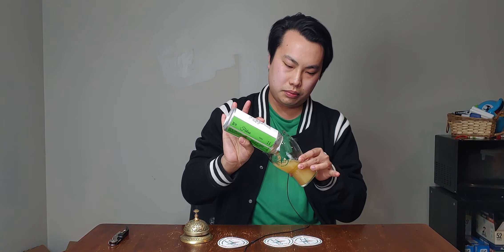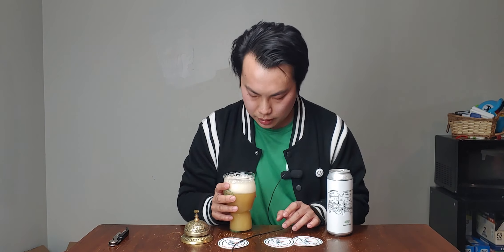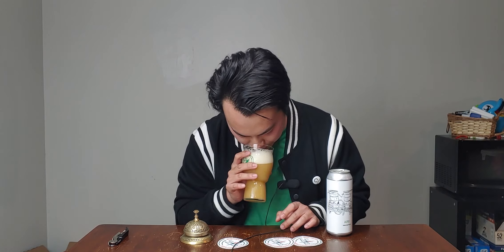Fidens Jasper New England Double IPA Review - Ep. #2781